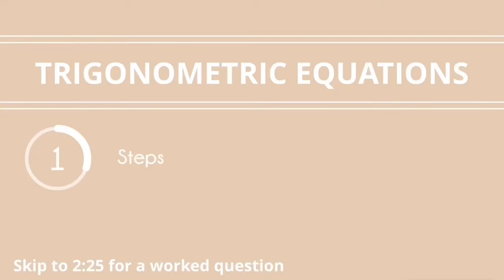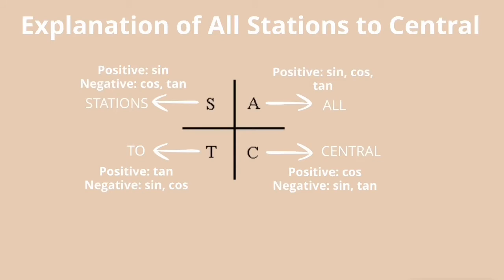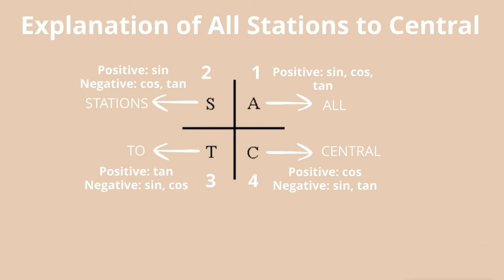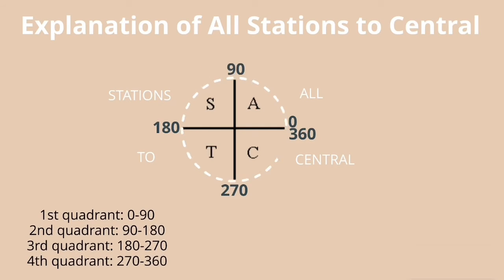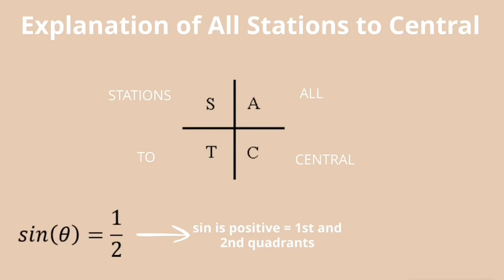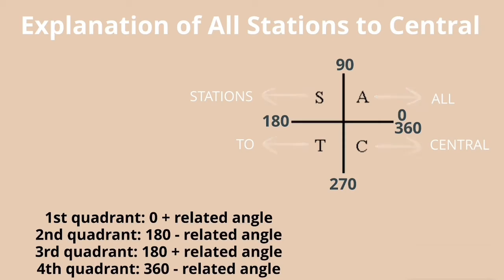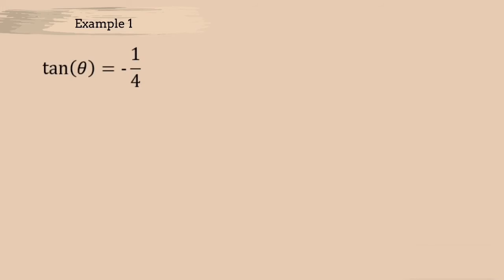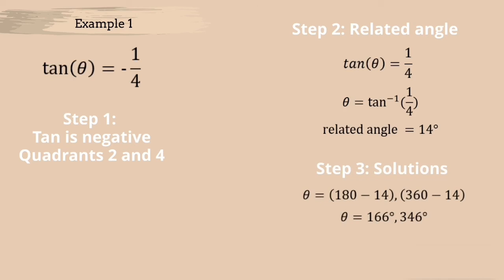Solving Trigonometric Equations (steps and basics) | PART 1